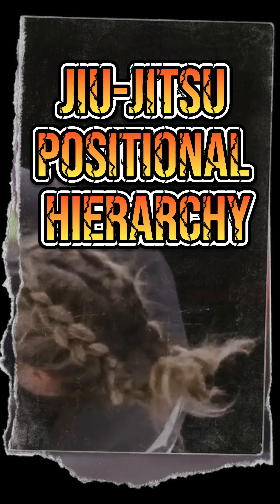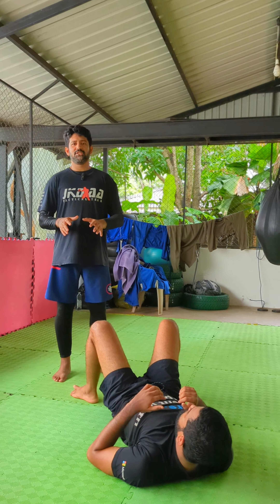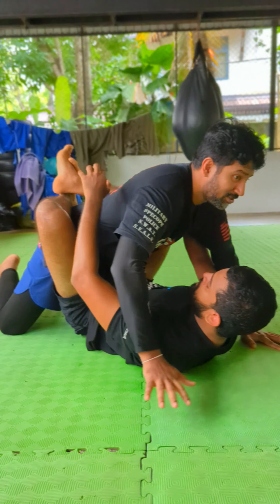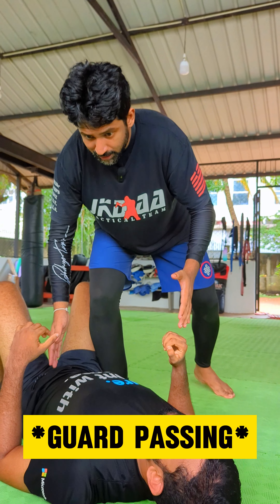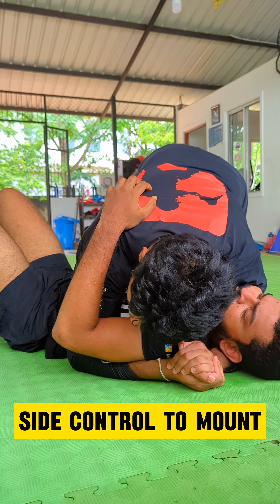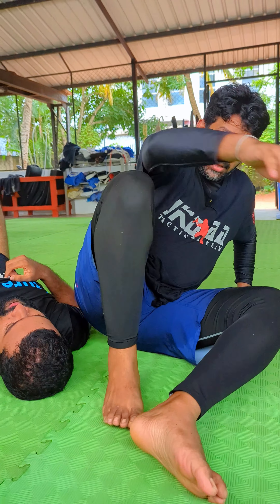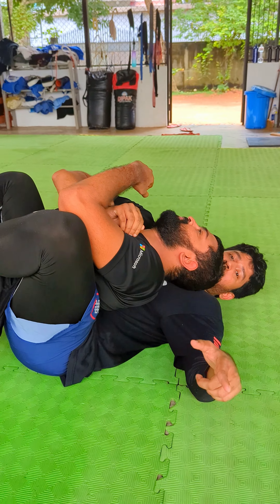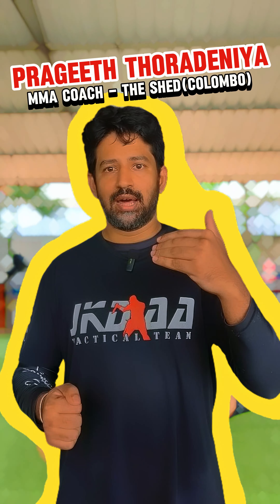Brazilian Jiu-Jitsu සිංහලෙන් | Basic positions for Beginners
One of the key principles of positioning in BJJ is proper body alignment. By keeping the body in the correct alignment, a fighter can maximize their leverage and maintain control over their opponent. Additionally, maintaining pressure on the opponent can make it difficult for them to move or escape, further solidifying the dominant position.

Brazilian Jiu-Jitsu (BJJ) is a martial art that emphasizes the importance of position and control. In BJJ, a fighter can gain a significant advantage by understanding the principles of positioning and using them effectively to control their opponent.

In this video Coach Prageeth Thoradeniya(Shed Colombo) details techniques to escape a front headlock position through the use of Jiu-Jitsu(For self-defence). The team is headed by Tithira Perera (Founder & Head Instructor - BJJ Sri Lanka)